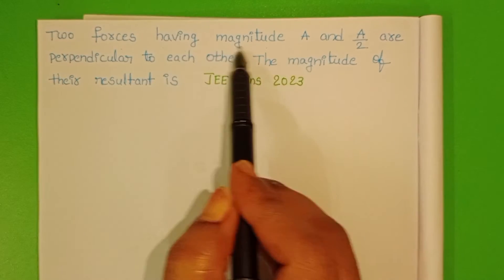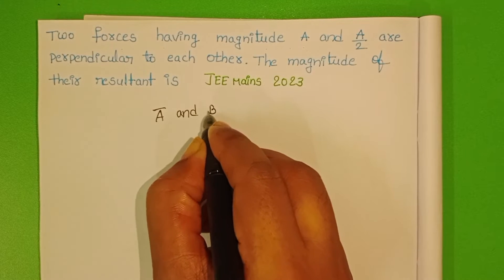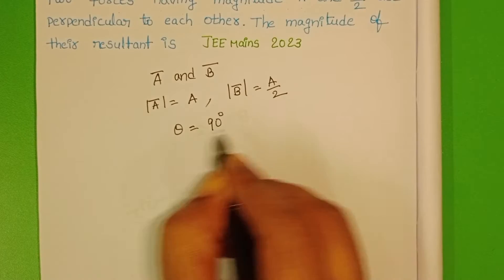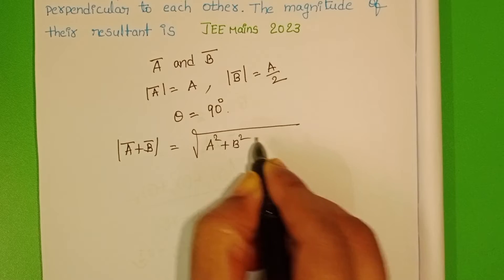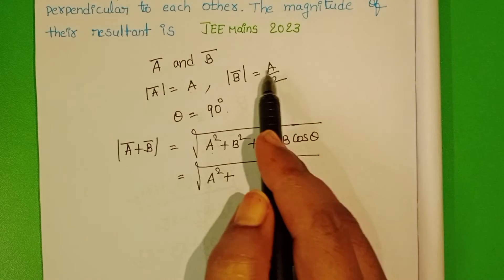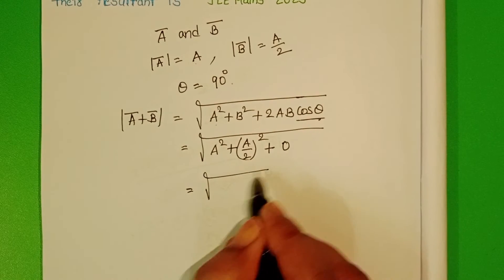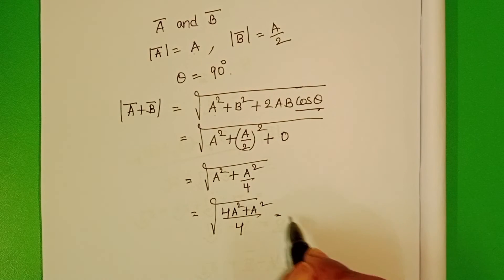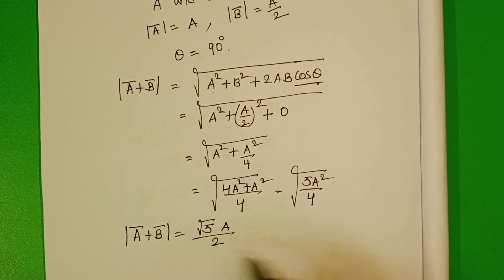Two forces having magnitude A and A/2 are perpendicular to each other.The magnitude of their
Two forces having magnitude A and A/2 are perpendicular to each other.The magnitude of their resultant is
VECTORS CLASS 11 PHYSICS
JEE MAINS PHYSICS
NEET PHYSICS